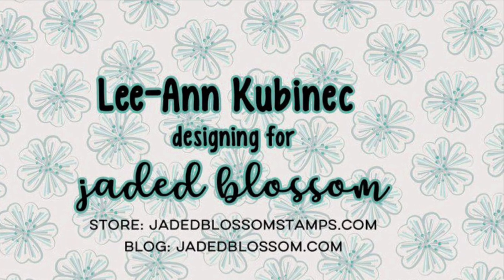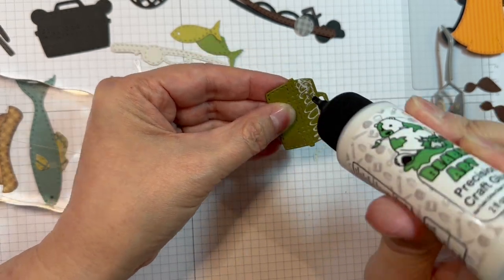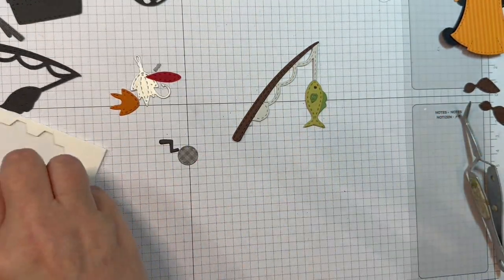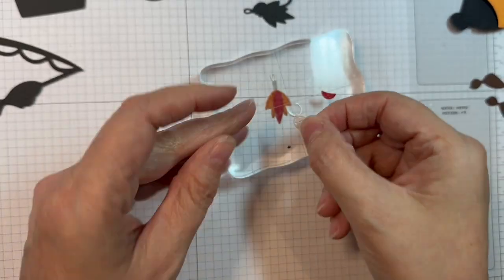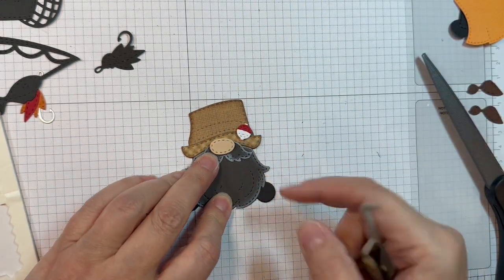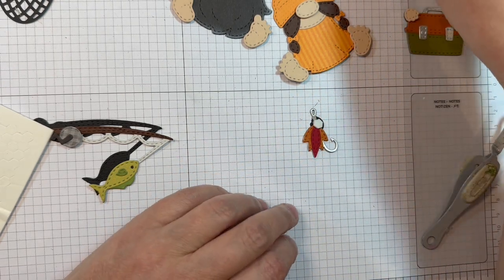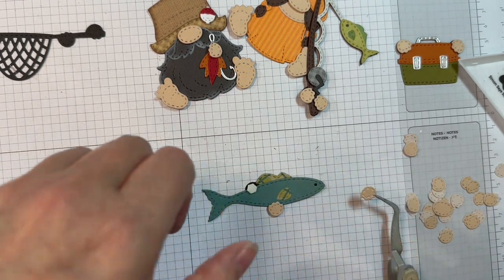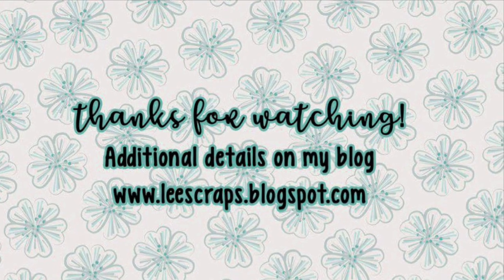Gnome dies Fishing Add Ons Assembly video with Lee-Ann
Lee-Ann  assembles the NEW Jaded Blossom Gnome dies Fishing Add Ons and use our Gnome dies, Girl Gnome dies and Gnome dies Extra parts 1 and 2.

Boo Boo Alert...I keep saying The Great Outdoors 6" pad from Echo Park...it's from Carta Bella...OOPS!